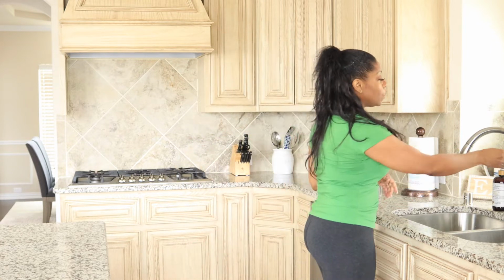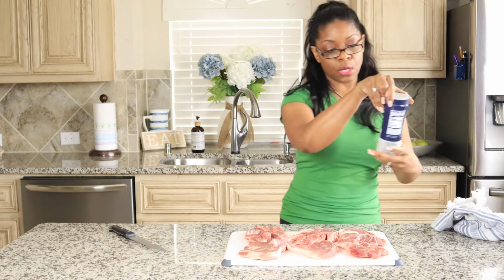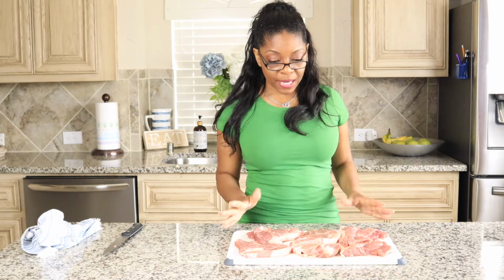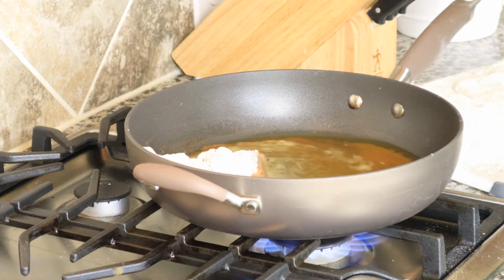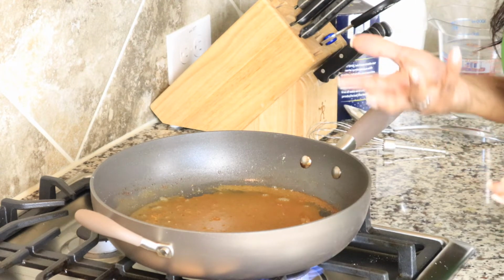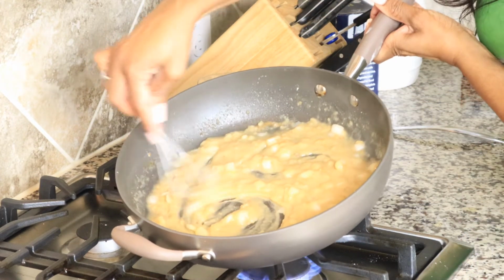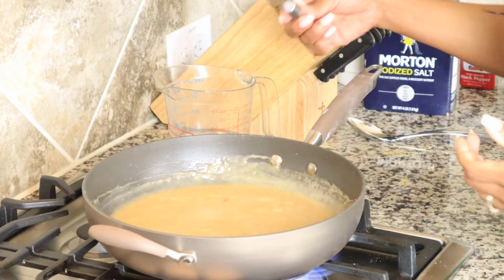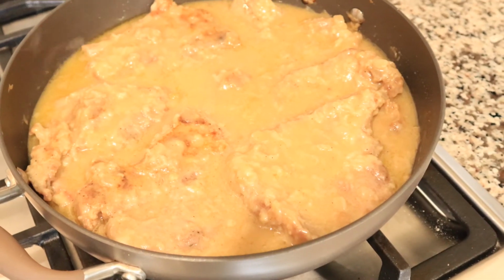Delicious Smothered Shoulder Steak II Steak and Gravy recipe II Southern Style Steak and Gravy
A tender, juicy delicious smothered steak recipe with seasoned homemade brown gravy that is simple and quick.

Southern Style Smothered Steak

3 large pieces of Shoulder Steak
1 tbs Kosher Salt
1 tsp black pepper
1 tsp salt
1 tbs garlic powder
1 tsp onion powder
½ tsp season salt (optional)
2 c. flour
½ c. olive oil
½ c. chopped onion
½ c. water

Cut steak into 6 smaller pieces. Season steak with kosher salt, pepper, garlic powder and onion powder. Heat olive oil in deep skillet. Flour steak on both sides and brown both sides in olive oil. Pour most of the oil out of the skillet leaving about 2 tbs in skillet. Add a small amount of flower to hot oil and whisk quickly until flour turns brown. Add a small of water, whisk and continue adding water until gravy is smooth. Add chopped onion, salt and pepper to gravy and continue to wisk. Place browned streak into skillet with gravy. Simmer for 20-30 minutes.

Serves 6